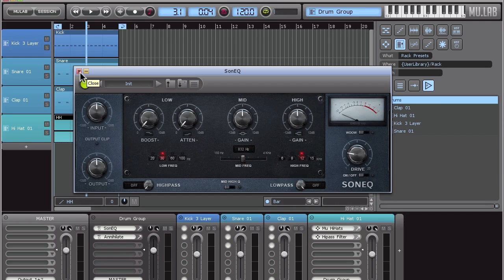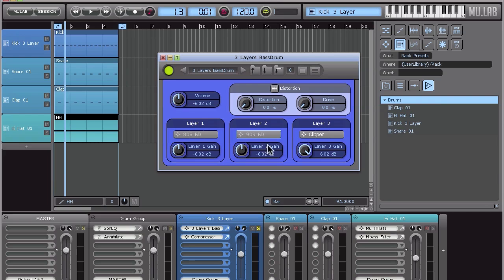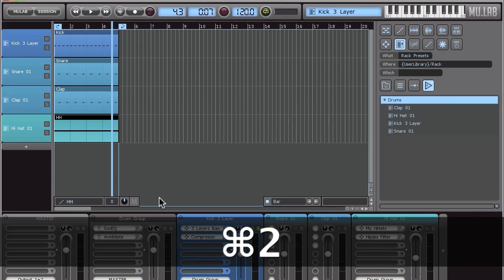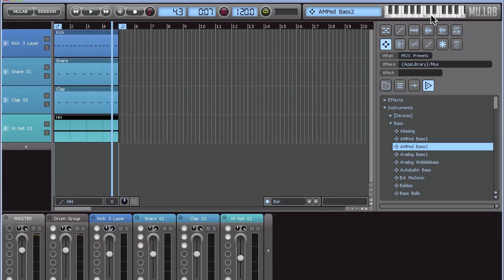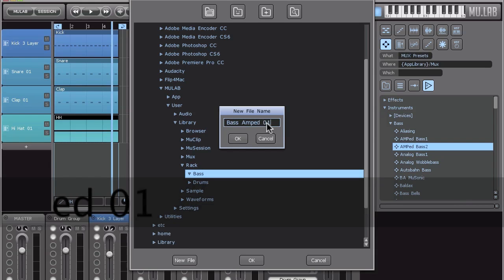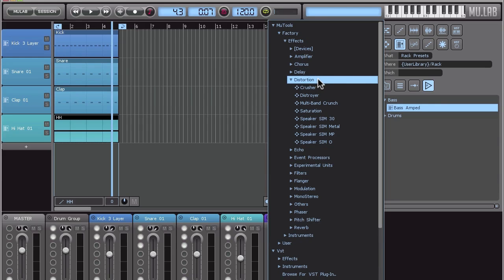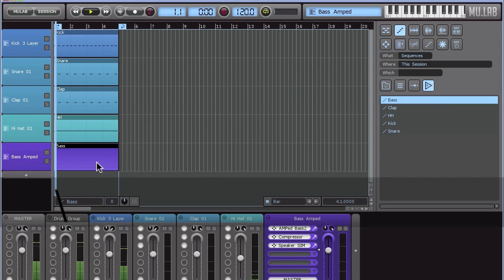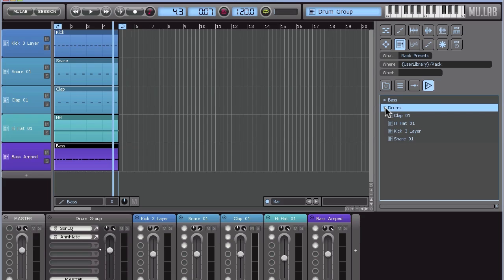MULAB 5 - Rack Presets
This is the second video in a series of helpful tips to get you making music with MULAB.
MuLab is a top-quality sound and music production system for Mac OSX and Windows, transforming your computer into an inspiring modular studio.
MuLab is an easy, effective and rock-solid tool designed to create, record, and finalize Your Music!